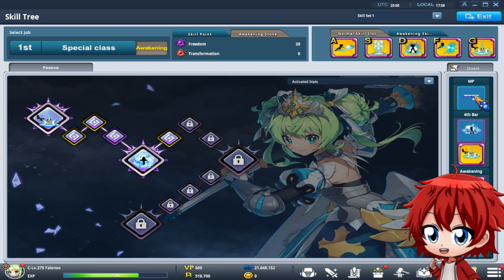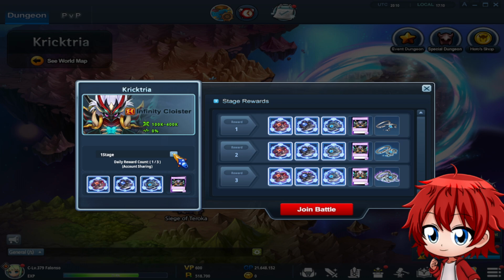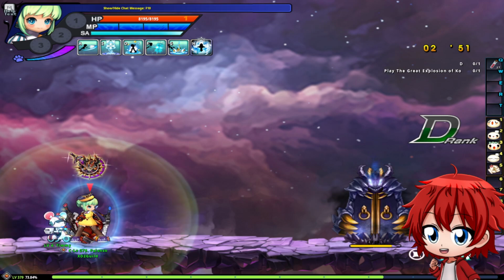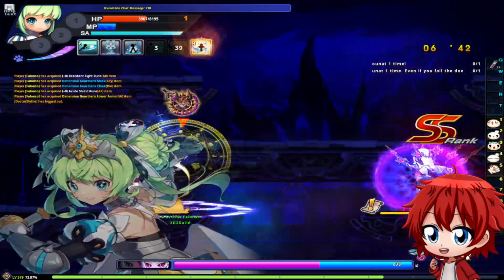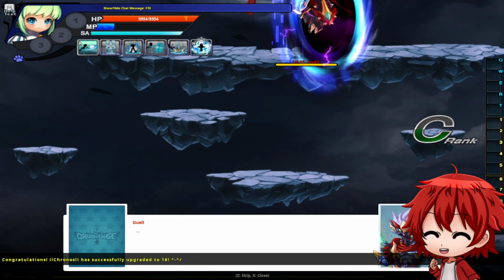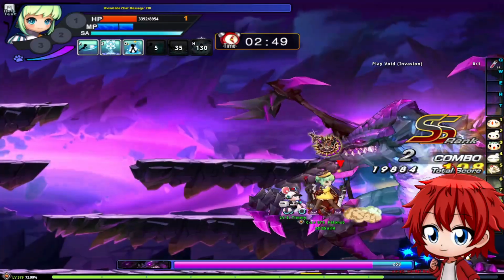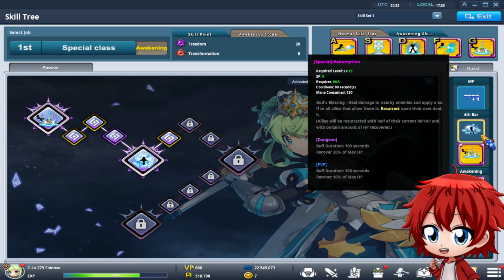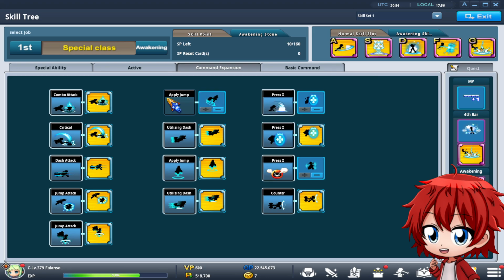LIME IS ONE OF MY NEW FAVORITE CHARACTERS! | Grand Chase Classic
Come play Grand Chase Classic with us!